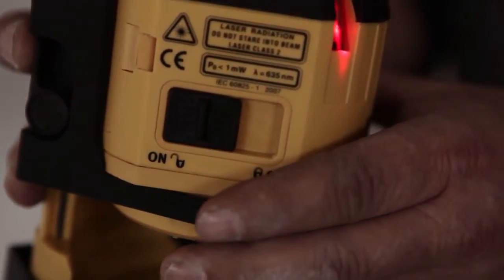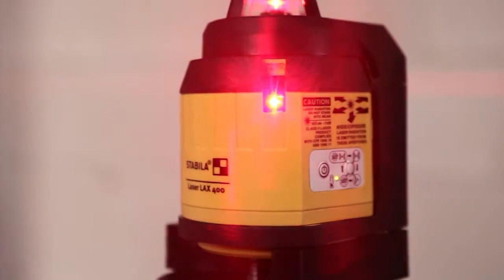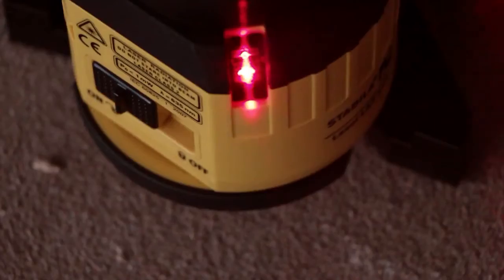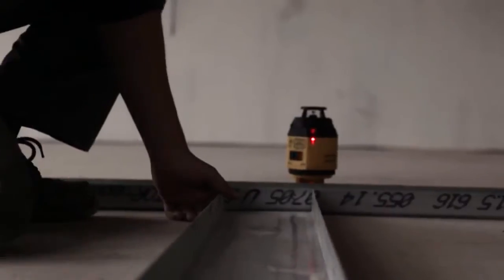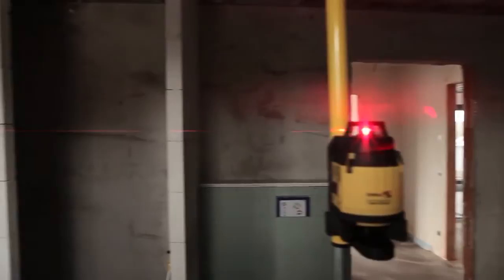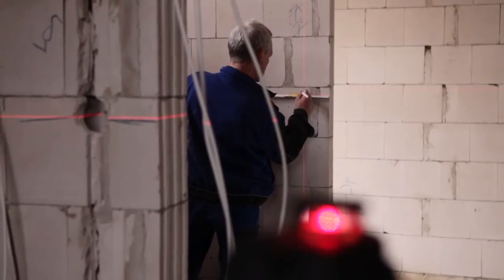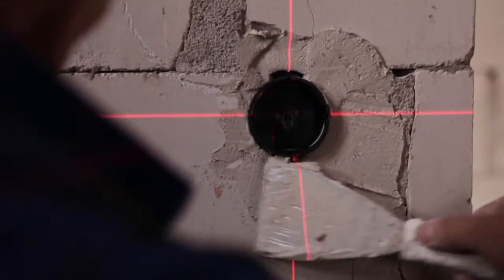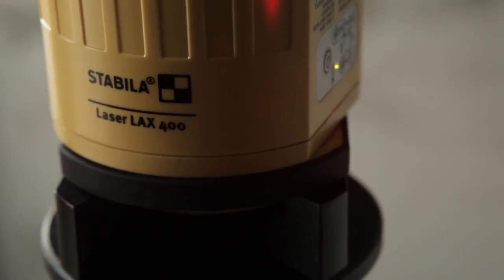Stabila LAX 400 Multi Line Laser Level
STABILA presents the new multi-line laser LAX 400. A tool that excels with its innovative technology and functionality: Optimized for layout work — the vertical lines can be finely adjusted to pivot precisely to the target point.Therefore, reference points can be quickly aligned.During fine-tuning, the laser turns on the plumb point, without losing its position — for accurate and error-free work. The two vertical lines form a 90° angle, allowing the right angle to be transferred in one operation. The continuous 360°-horizontal line is ideal for transferring heights. The long, highly visible laser lines makes marking and alignment not only more accurate, but much easier and faster. And with the LAX 400 you can work directly on the laser line — turn on, align, get started.This makes the multi-line laser a professional Laser for all indoor applications.The STABILA LAX 400 — for all those who take pride in the quality of their work.